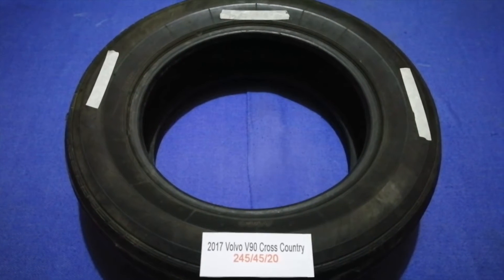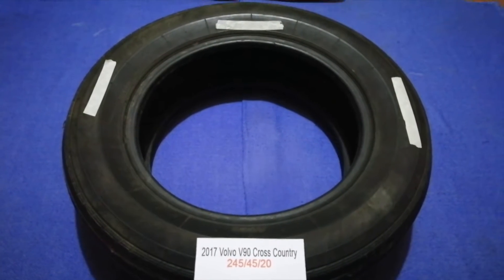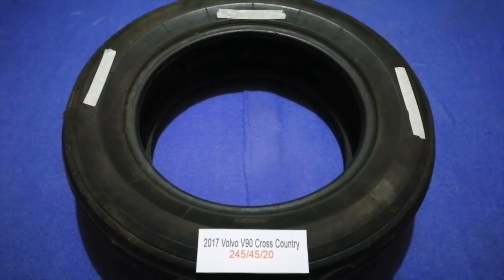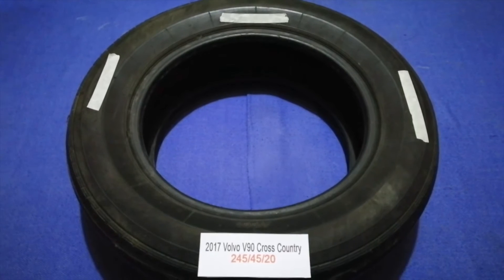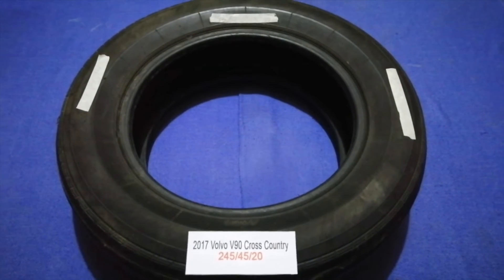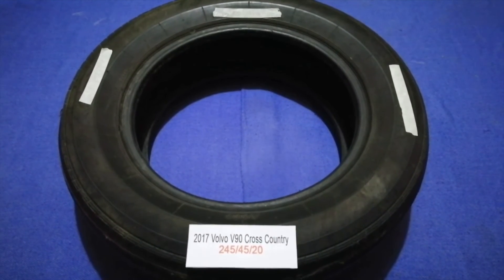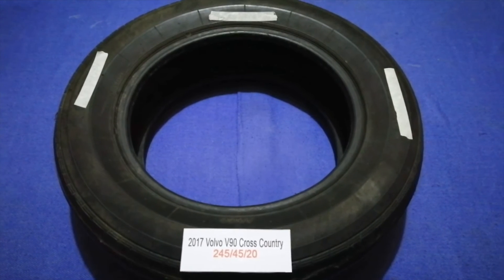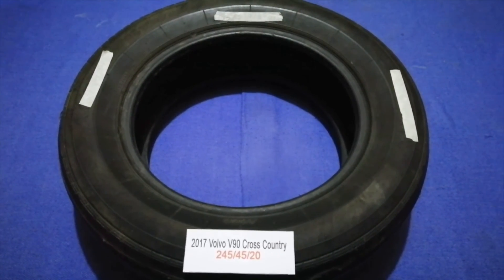🚗 🚕 2017 Volvo V90 Crosscountry Tire Size 🔴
2017 Volvo V90 Crosscountry Tire Size

2017 Volvo V90 Crosscountry Tire Size

The Volvo Group (Swedish: Volvokoncernen; legally Aktiebolaget Volvo, shortened to AB Volvo, stylized as VOLVO) is a Swedish multinational manufacturing corporation headquartered in Gothenburg.